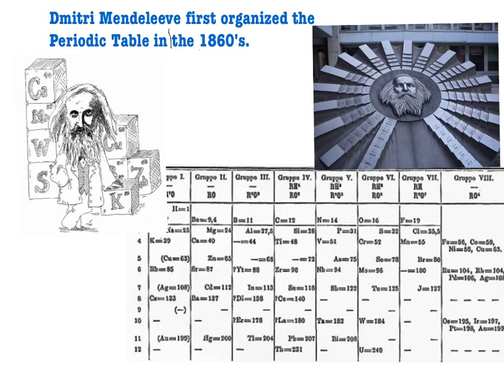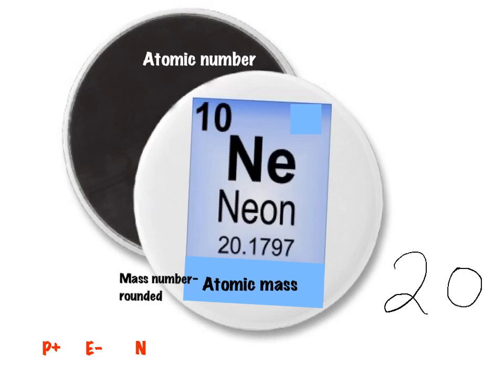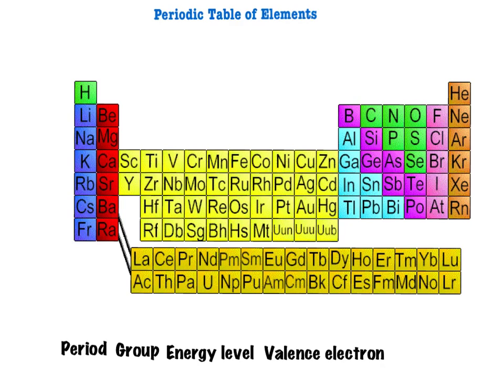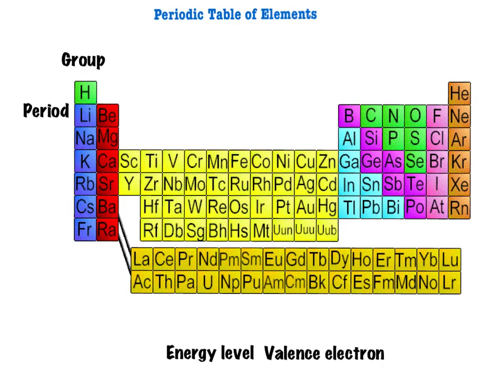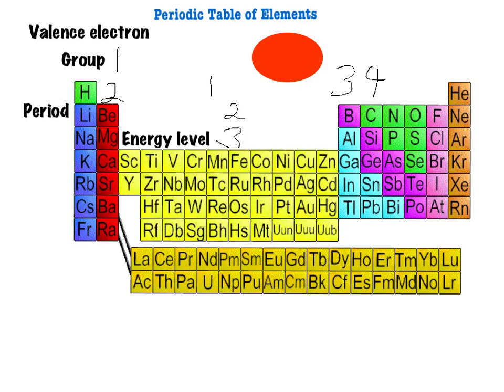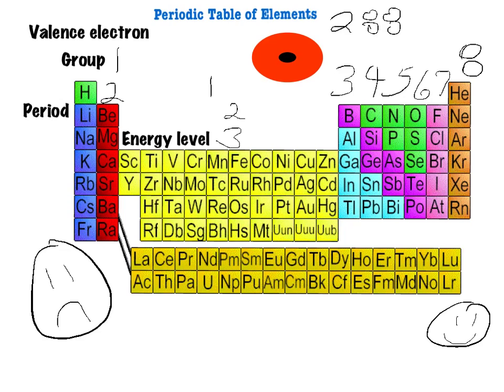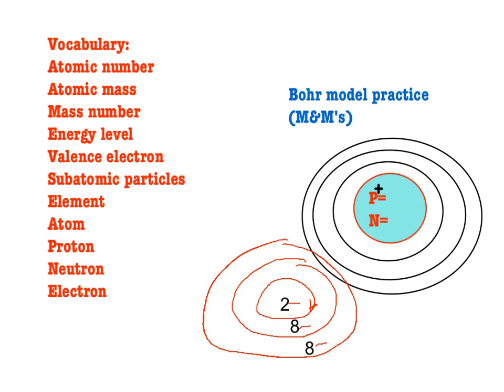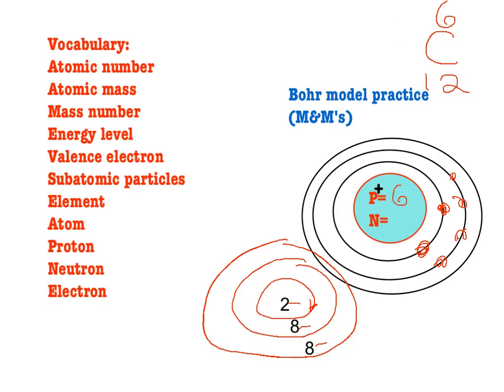Made with Explain Everything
Periodic table Cornell notes